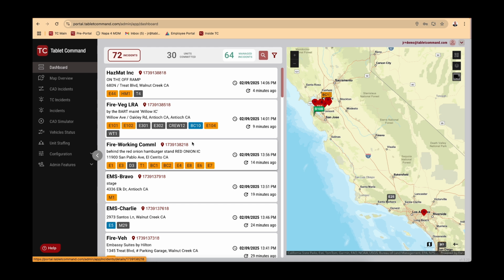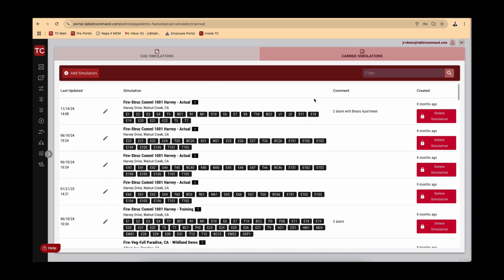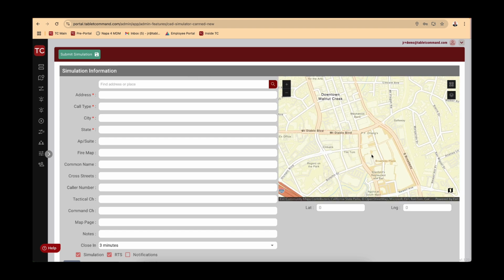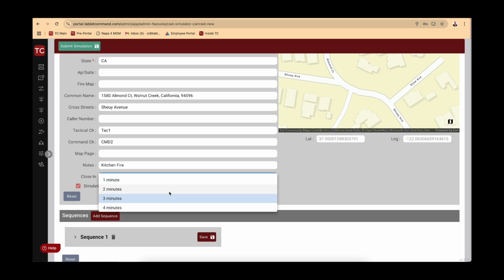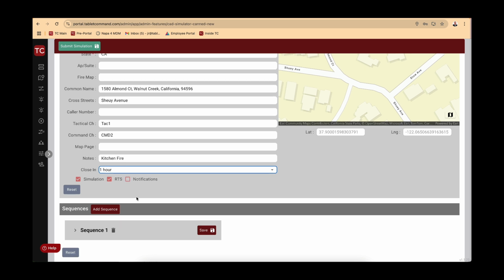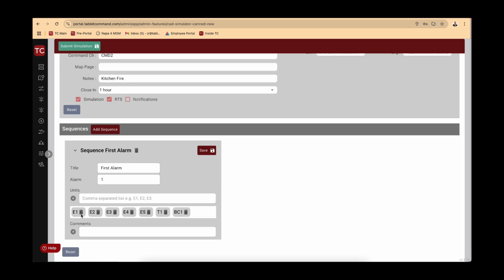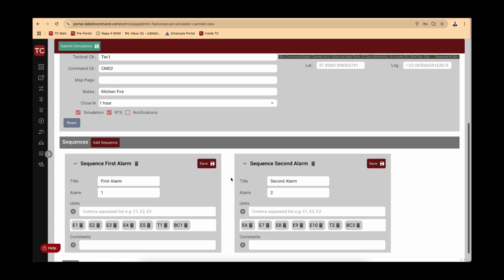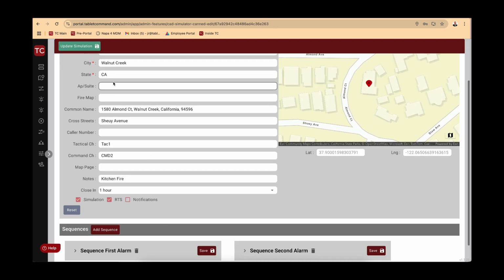How To: Web Portal - Simulations